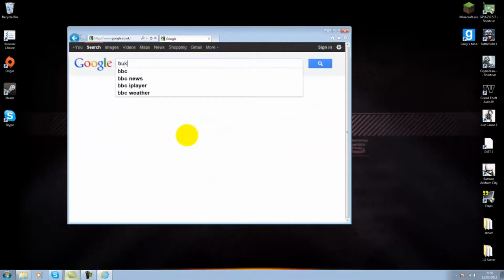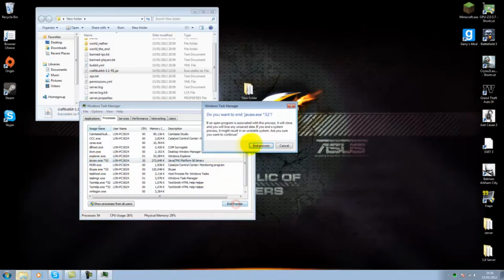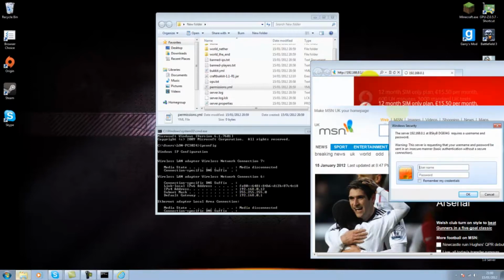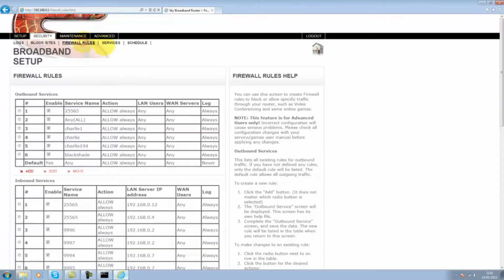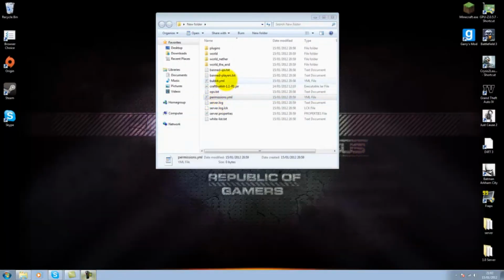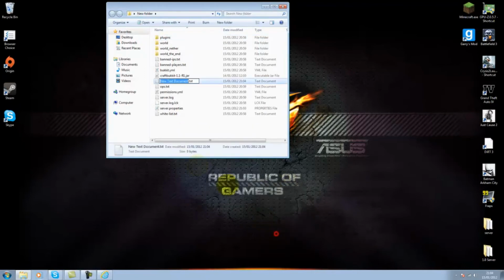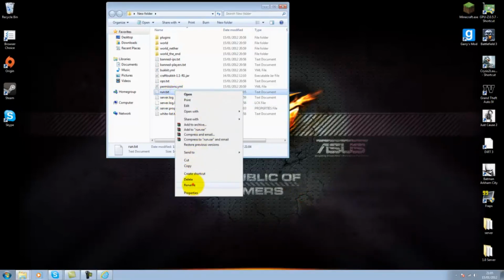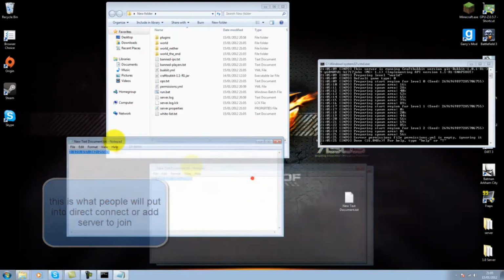Minecraft- How to make a Bukkit server 1.1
Competition!!! once i get 200 subs and 200 likes on my intro vid... I will give a free Minecraft account to 2 random people in those categories.
DOWNLOADS Below!

.BAT Code-

@ECHO OFF
SET BINDIR=%~dp0
CD /D "%BINDIR%"
"%ProgramFiles(x86)%\Java\jre6\bin\java.exe" -Xincgc -Xmx1G -jar craftbukkit-1.1-R3.jar
PAUSE